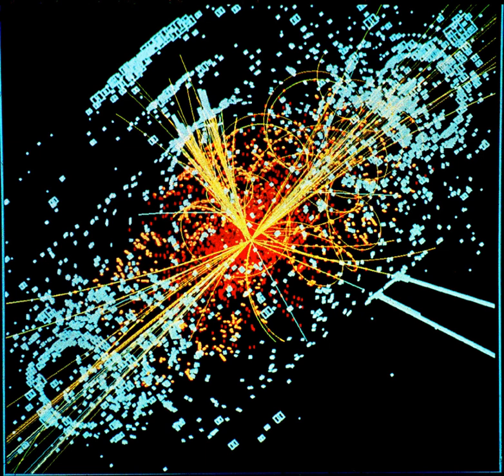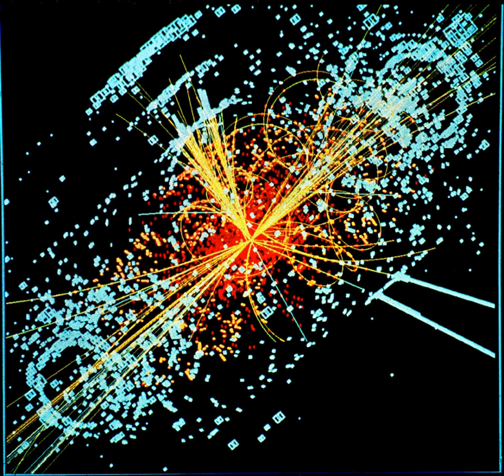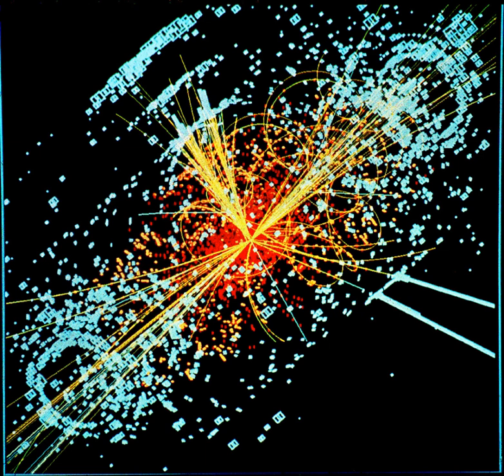Grand Unified Theory | Wikipedia audio article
This is an audio version of the Wikipedia Article:
Grand Unified Theory

00:02:05 1 History
00:02:54 2 Motivation
00:04:38 3 Unification of matter particles
00:04:49 3.1 SU(5)
00:06:49 3.2 SO(10)
00:08:58 3.3 Extended Grand Unified Theories
00:10:18 3.4 Symplectic groups and quaternion representations
00:15:36 3.5 Octonion representations
00:17:04 3.6 Beyond Lie groups
00:17:36 4 Unification of forces and the role of supersymmetry
00:19:24 5 Neutrino masses
00:20:00 6 Proposed theories
00:22:48 7 Ingredients
00:23:36 8 Current status
00:25:11 9 See also

- Socrates

SUMMARY
A Grand Unified Theory (GUT) is a model in particle physics in which, at high energy, the three gauge interactions of the Standard Model which define the electromagnetic, weak, and strong interactions, or forces, are merged into one single force. This unified interaction is characterized by one larger gauge symmetry and thus several force carriers, but one unified coupling constant. If Grand Unification is realized in nature, there is the possibility of a grand unification epoch in the early universe in which the fundamental forces are not yet distinct.
Models that do not unify all interactions using one simple group as the gauge symmetry, but do so using semisimple groups, can exhibit similar properties and are sometimes referred to as Grand Unified Theories as well.
Unifying gravity with the other three interactions would provide a theory of everything (TOE), rather than a GUT. Nevertheless, GUTs are often seen as an intermediate step towards a TOE.
The novel particles predicted by GUT models are expected to have masses around the GUT scale—just a few orders of magnitude below the Planck scale—and so will be well beyond the reach of any foreseen particle collider experiments. Therefore, the particles predicted by GUT models will be unable to be observed directly and instead the effects of grand unification might be detected through indirect observations such as proton decay, electric dipole moments of elementary particles, or the properties of neutrinos. Some GUTs, such as the Pati-Salam model, predict the existence of magnetic monopoles.
GUT models which aim to be completely realistic are quite complicated, even compared to the Standard Model, because they need to introduce additional fields and interactions, or even additional dimensions of space. The main reason for this complexity lies in the difficulty of reproducing the observed fermion masses and mixing angles which may be related to an existence of some additional family symmetries beyond the conventional GUT models. Due to this difficulty, and due to the lack of any observed effect of grand unification so far, there is no generally accepted GUT model.